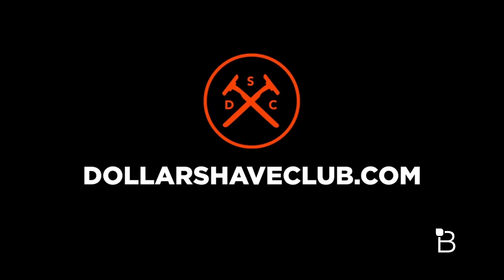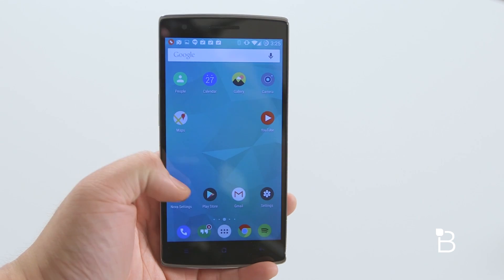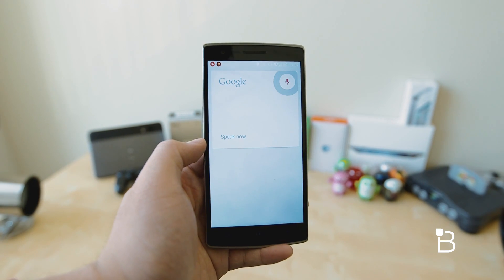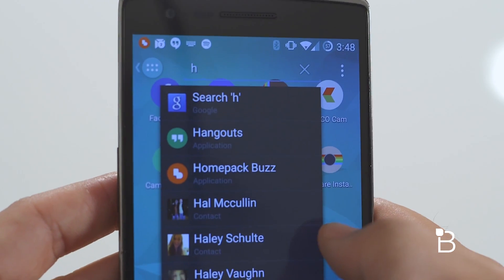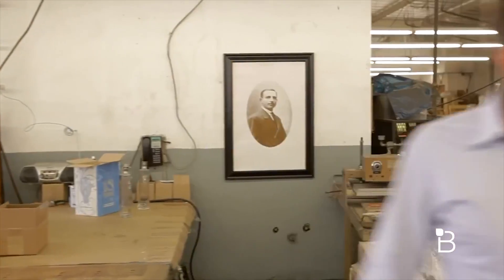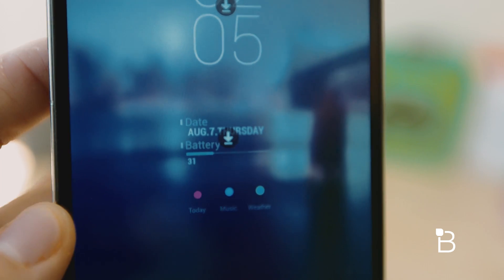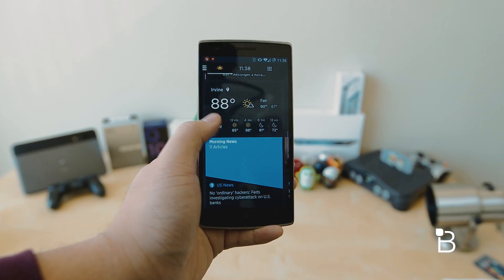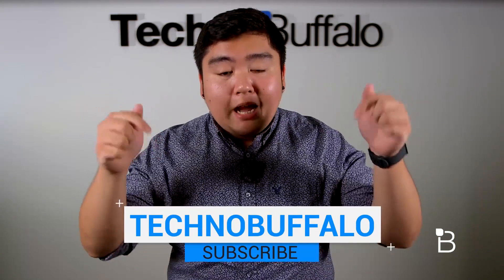Top 5 Android Launchers - Supercharge Your Device!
Yahoo Aviate
Buzz Launcher
Google Now Launcher
Action Now Launcher

Android 4.4 KitKat looks and performs great, and Android L (probably Lemon Meringue Pie) promises to be even better. But even the openness and flexibility of Android can feel… dull, so it’s a good thing there are so many terrific launchers available. Tired of staring at the same old boring home screen? Freshen it up with a launcher and get what can essentially be an entirely new experience. MORE